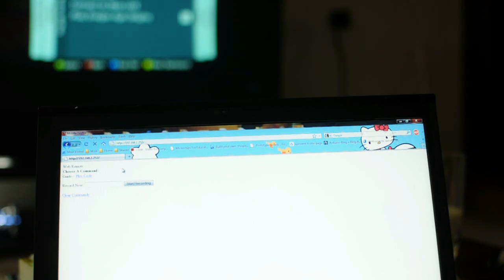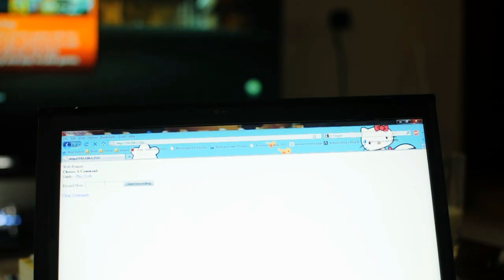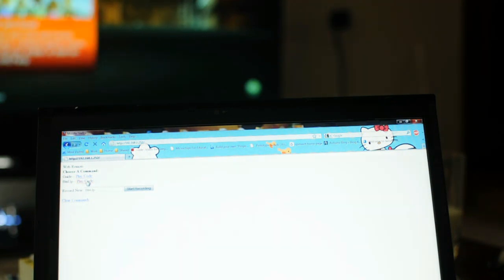The Webclicker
Control your xbox with your phone!  The webclicker is an embedded webserver connected to an IR transceiver, a video demo is above, and more details on making your own is here;